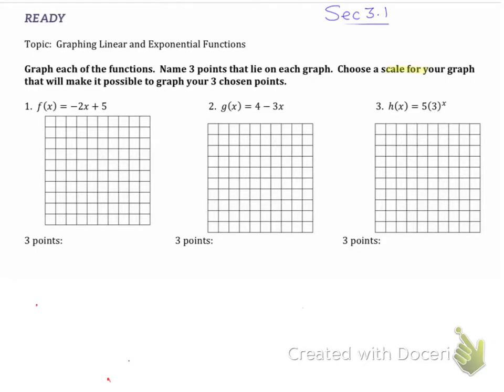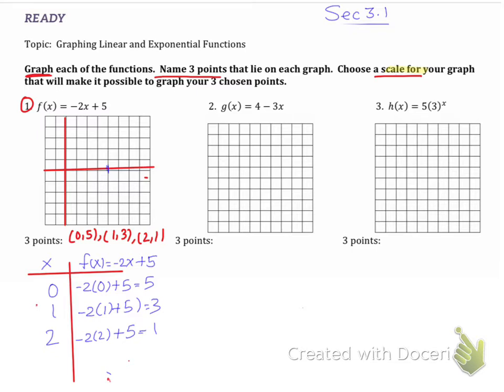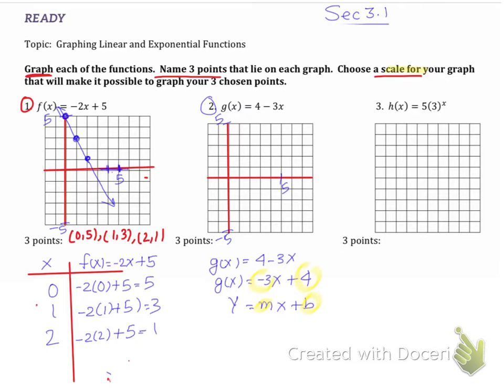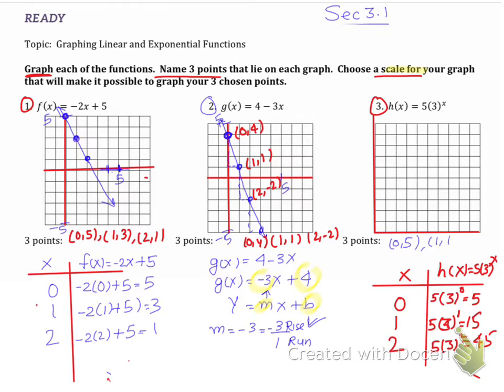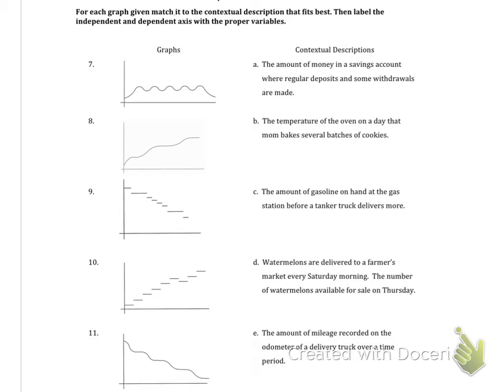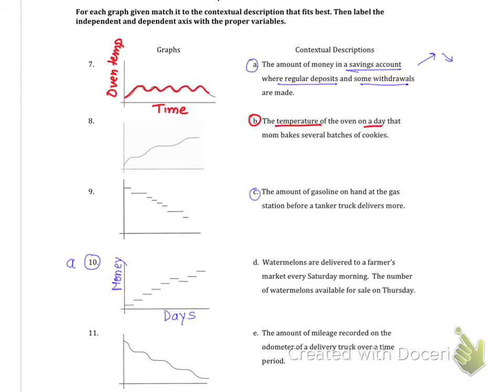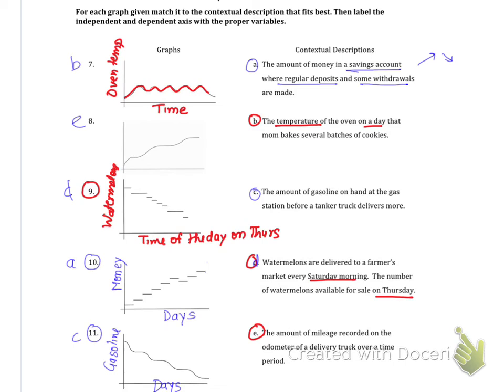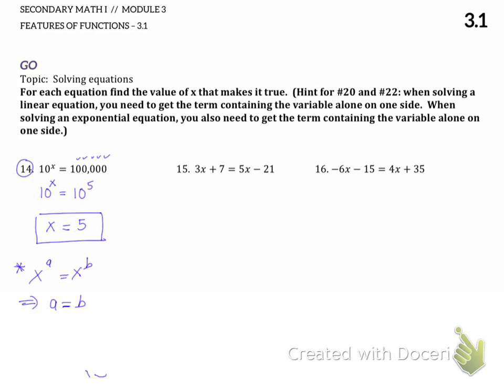Sec 3.1 Getting ready for a pool party( MATH 1-MVP CURRICULUM)